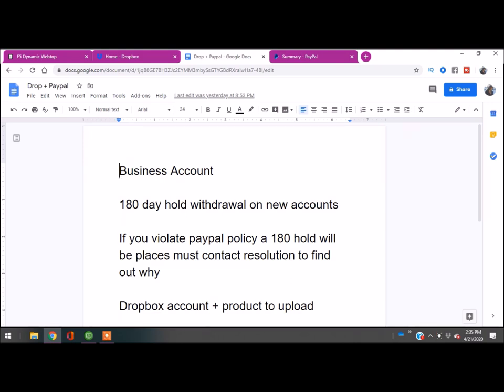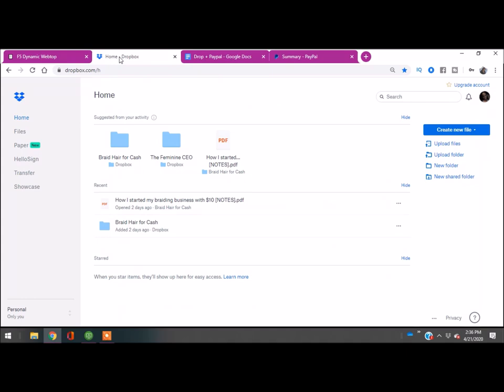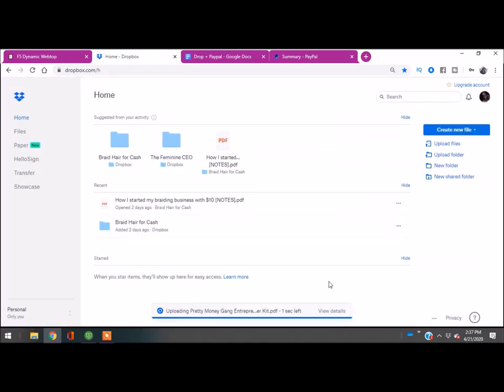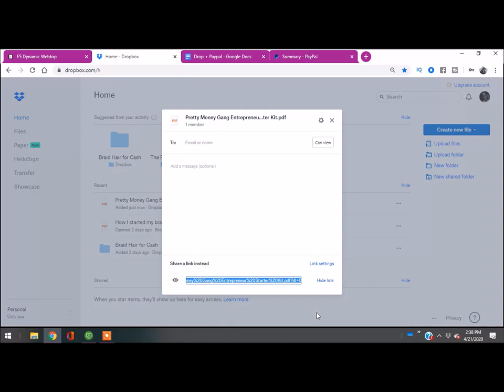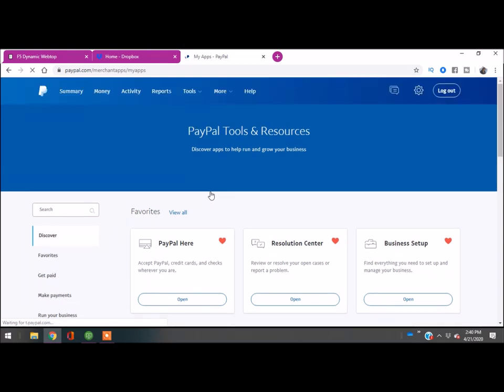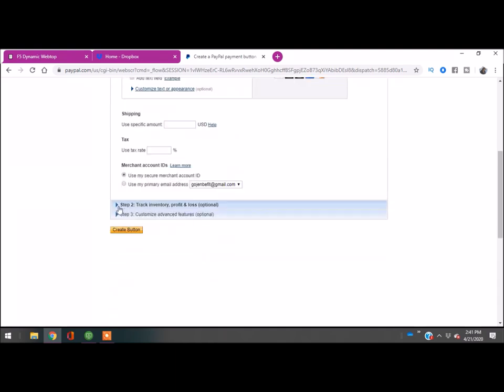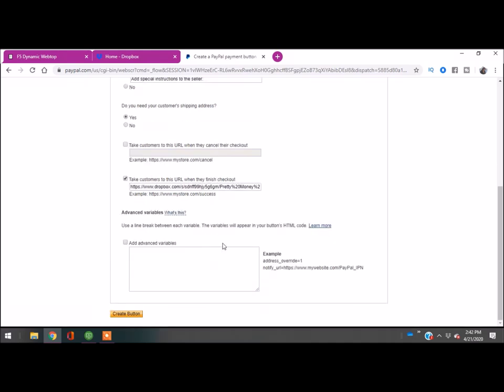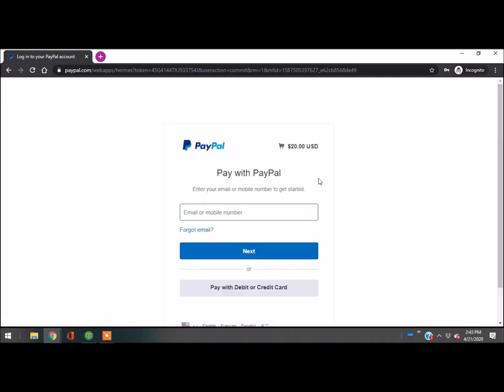How to Sell a Product with Dropbox + Paypal 💰 📥